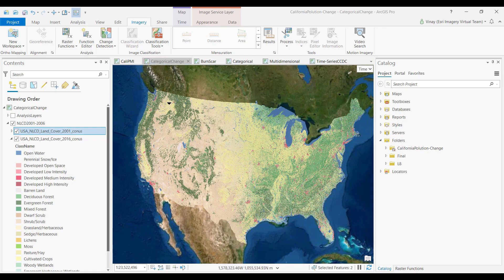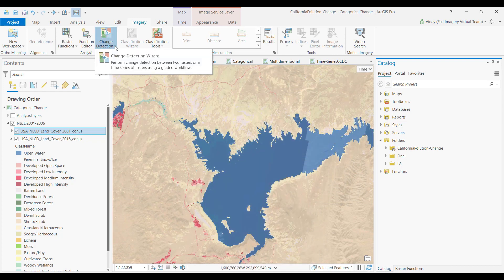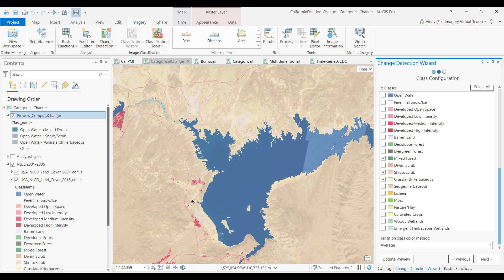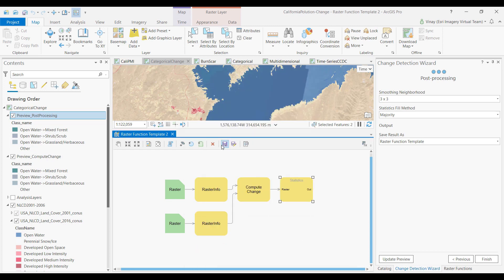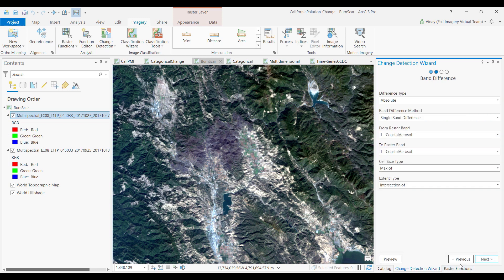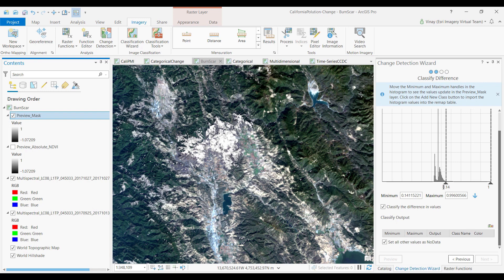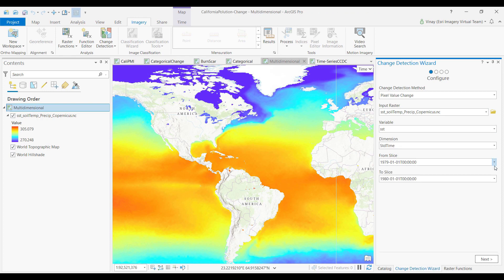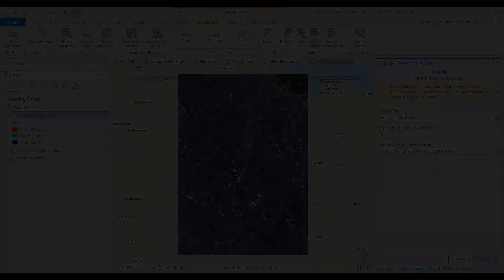Introduction: Change Detection Wizard in ArcGIS Pro 2.7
Get an overview of the change detection wizard that was introduced in ArcGIS Pro 2.7. ArcGIS Pro, and the ArcGIS Image Analyst extension, is used for all steps of the workflow.